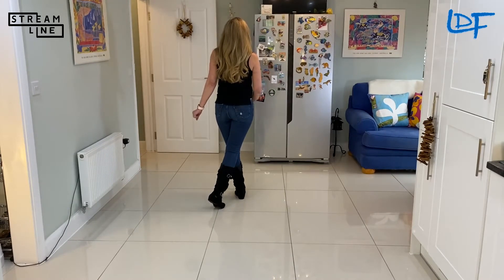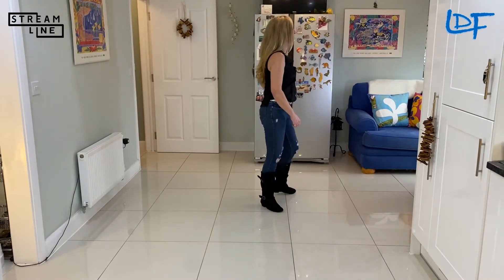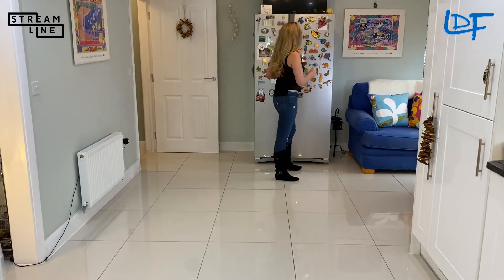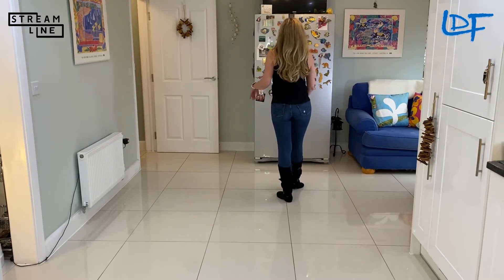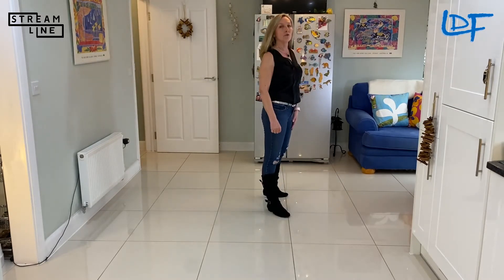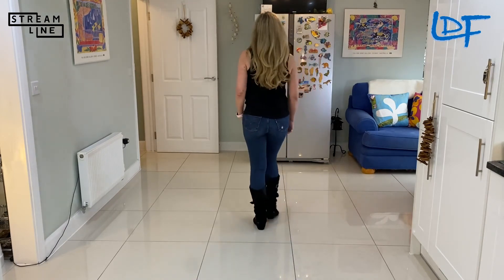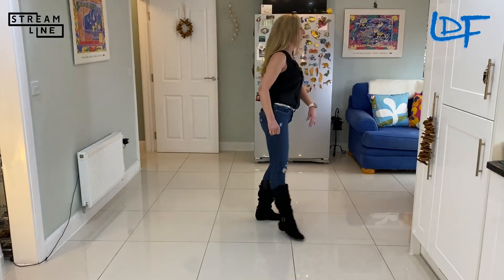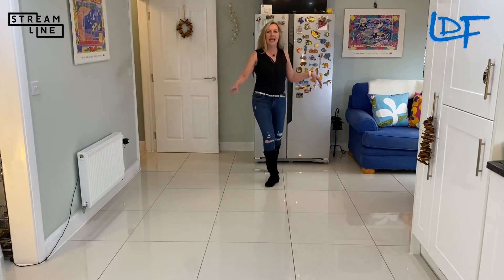STRIP IT DOWN LINE DANCE WALKTHROUGH (JO & JOHN KINSER) STREAMLINE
Hello Line Dancers All Around the World!
We would like to offer you completely FREE workshops every weekday taught by many Linedance Instructors from their very own homes.

Sharing the fun of dance and bringing dancers together.
If you enjoyed your Stream Line classes and would like to support the LDF with small donation, please click the link above.